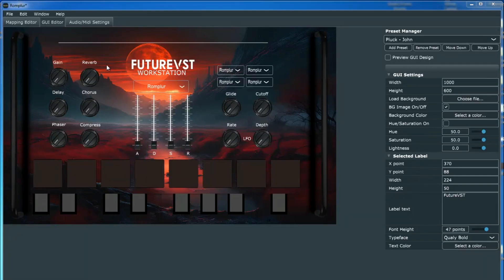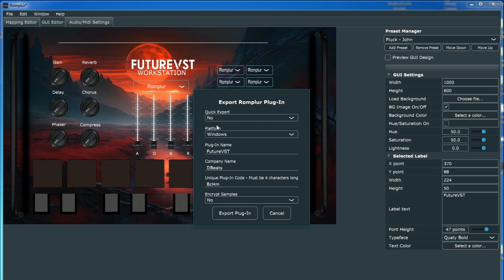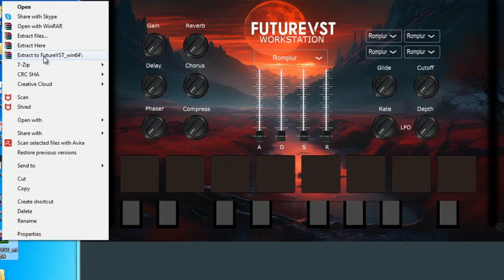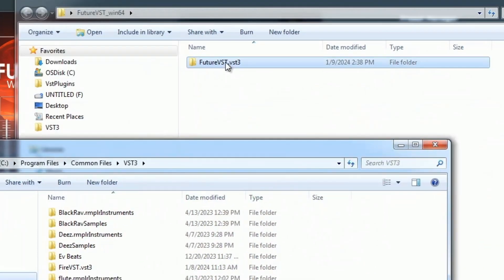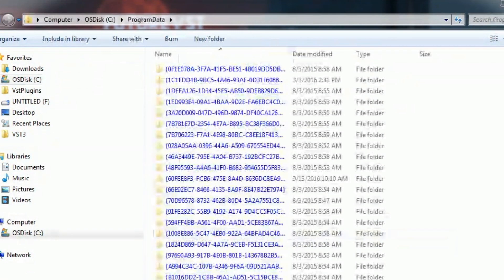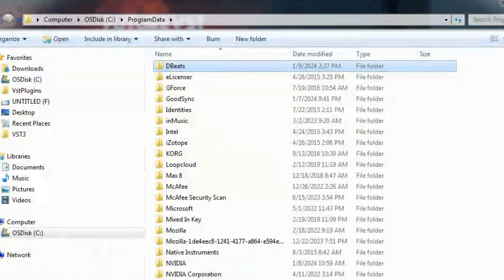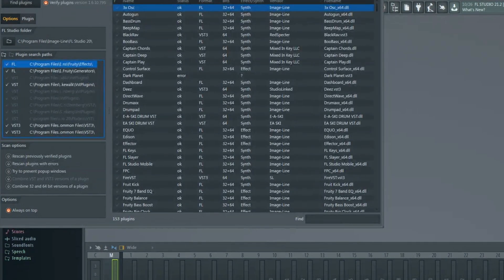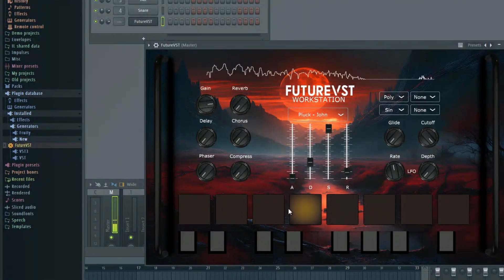Export on PC Romplur v1.6